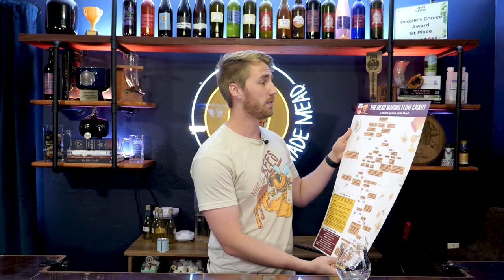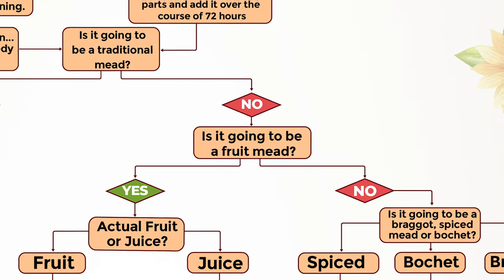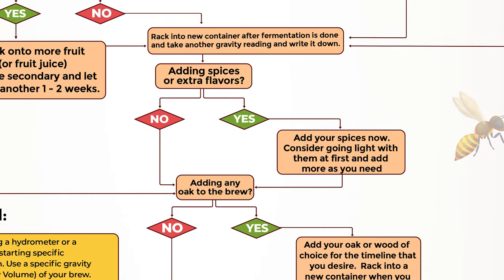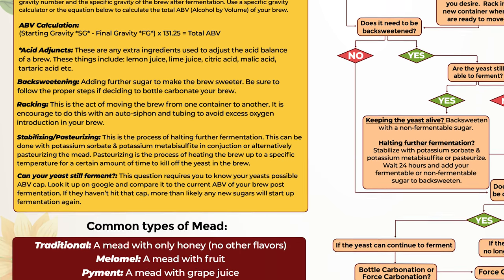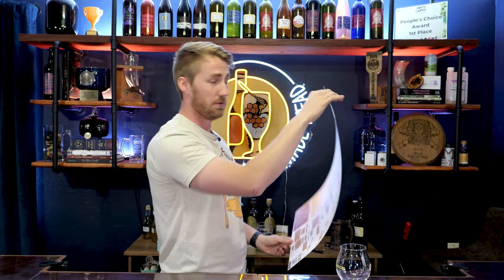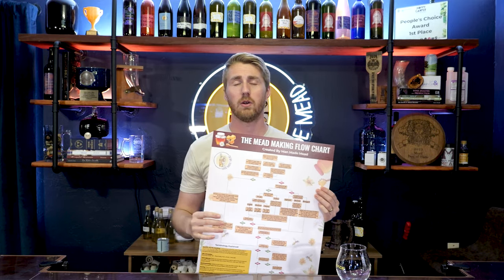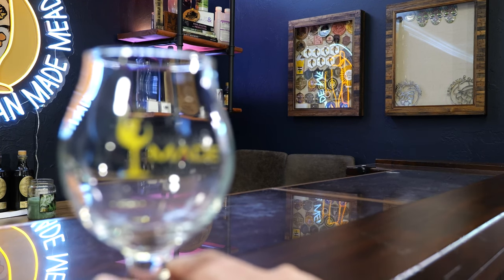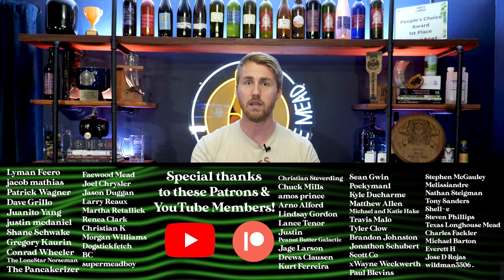Mead Making Flow Chart (For ANY MEAD!)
I've worked on a mead making flow chart to help people learn the mead making process and figure out what to do next as they are brewing! You can find the pdf and physical versions below!

Equipment I Use:

1 Gallon Keg
Star San (Sanitizer)